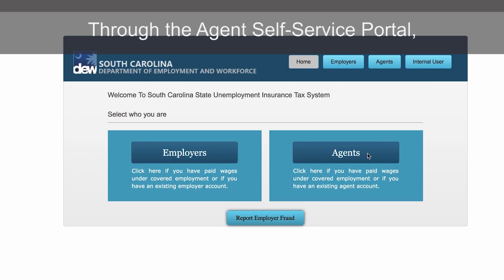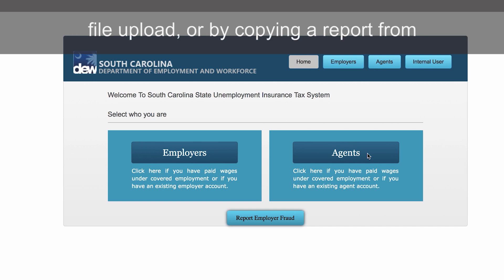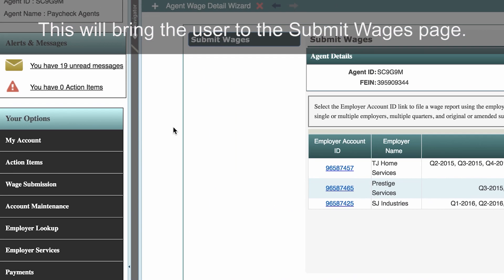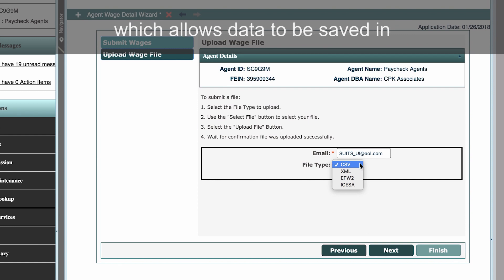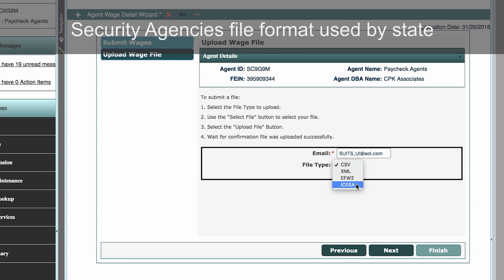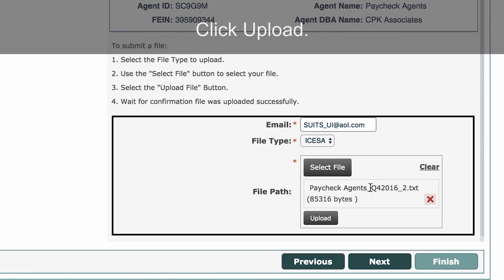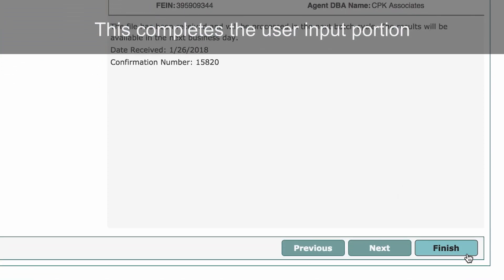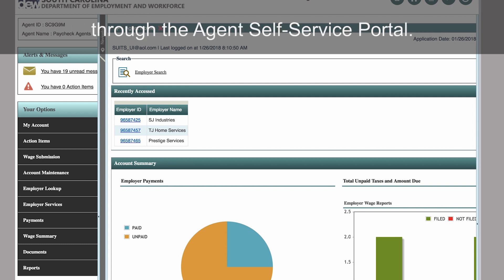How Do I Submit and Amend Wage Reports? - Agent Submits and Amends Wage Reports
In this video, agents will learn how to submit and amend wage reports on behalf of clients.